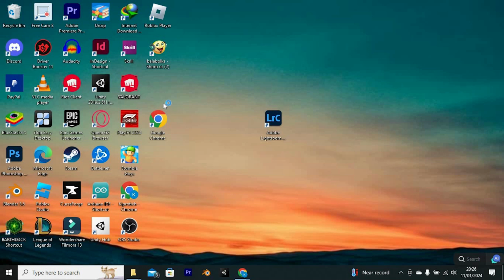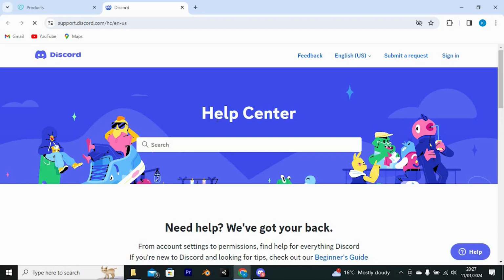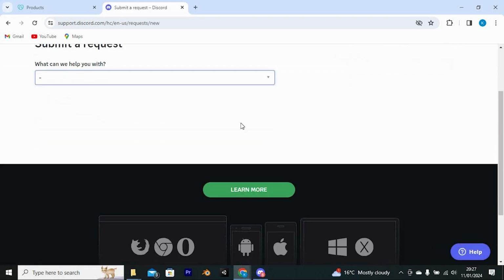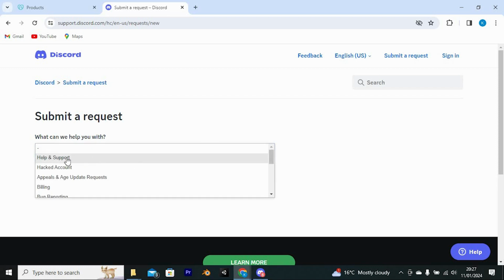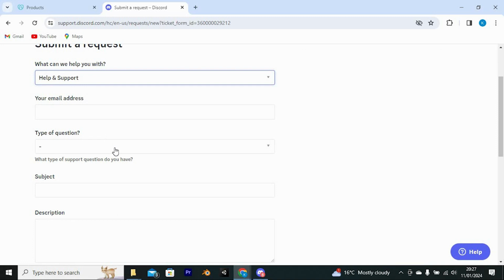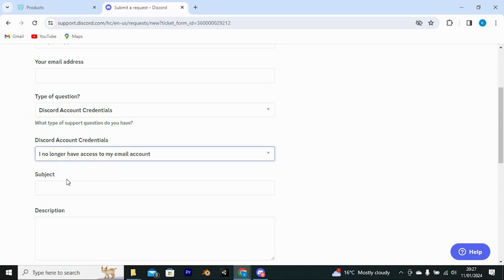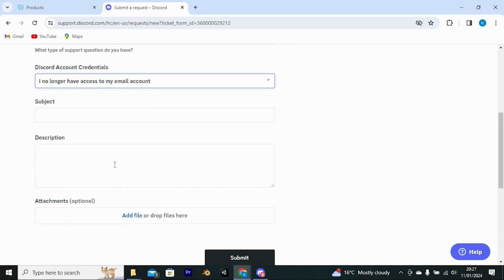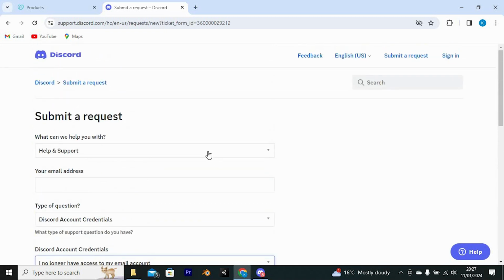How To Change Discord Email Without Verification (2025) - Easy Fix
Struggling to change your Discord email without getting stuck in the verification loop? This video walks you through the workaround to update your Discord email smoothly, avoiding repeated verification emails and errors.

Email change issues on Discord often come from mistyped credentials or lingering account settings, impacting gamers, community moderators, and active users. Learn how to change Discord email without verification, bypass verification hurdles, and update your account email.

➤ how to change Discord email without verification prompt
➤ update Discord account email without sending code
➤ change email on Discord mobile app without verifying
➤ change Discord email on desktop without email code
➤ bypass Discord email change verification error
➤ fix “verification code not received” when changing Discord email
➤ change Discord email linked to account without verification
➤ Discord email update without waiting for verification email

Applies to: Discord on Android, iOS, Windows, and macOS.